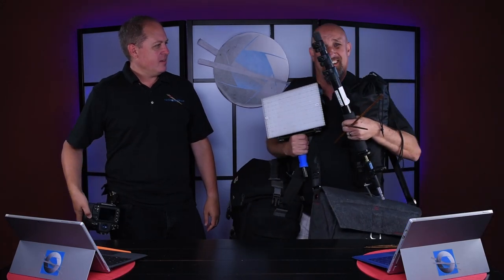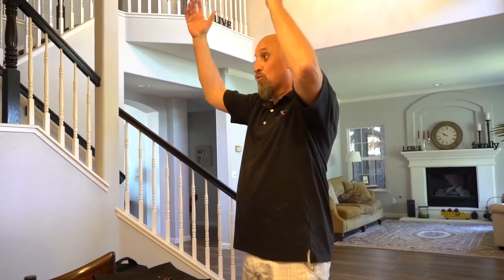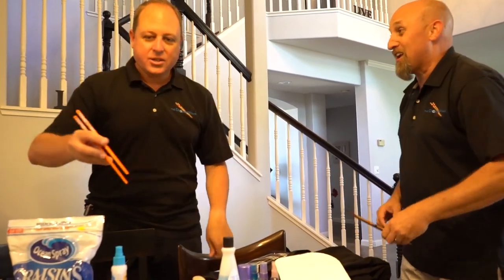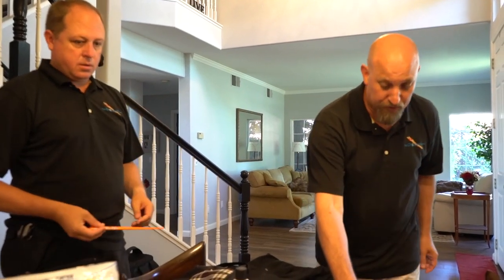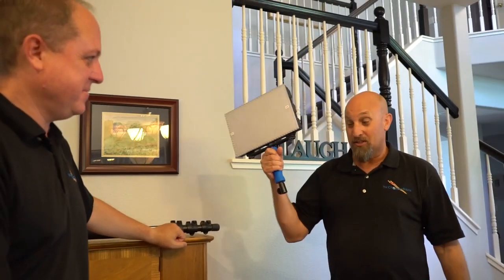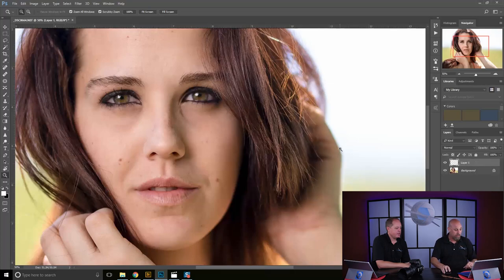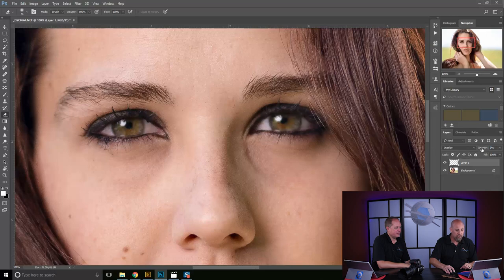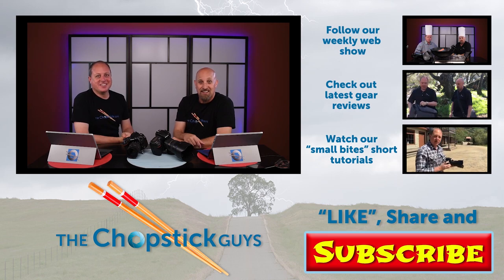A Photographers guide to preparing for the wedding day